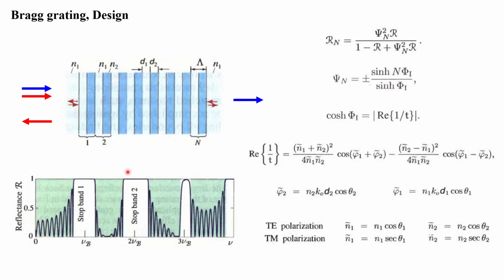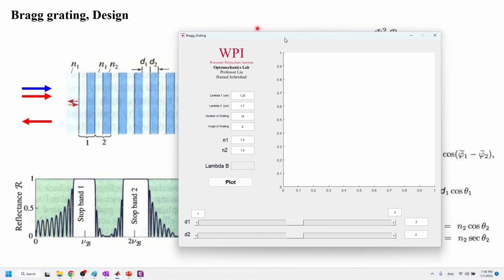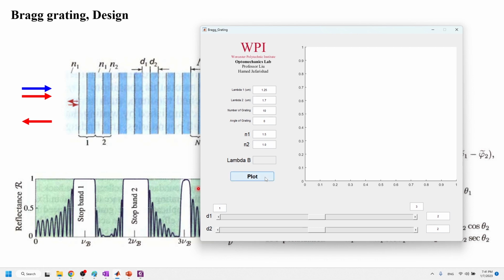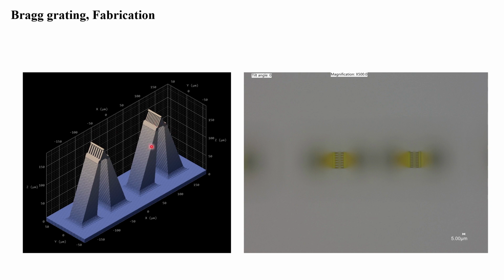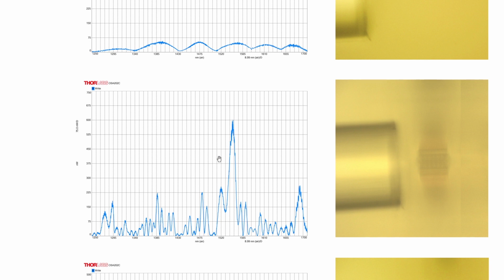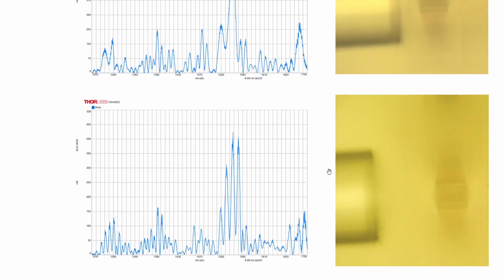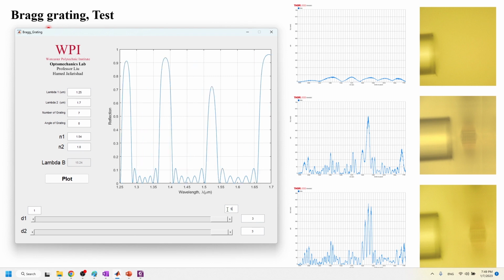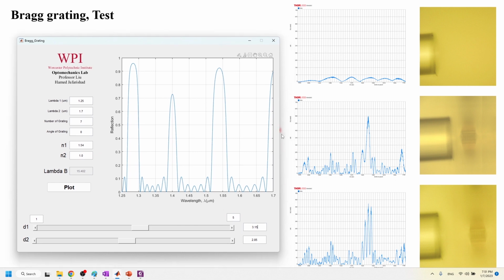Bragg grating, Design and Test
In this video, the design and test of Bragg grating are demonstrated (PhD program, Prof. Yuxiang Liu, 2022).